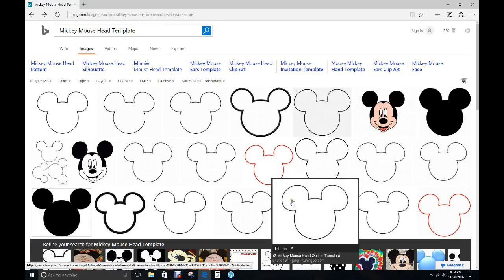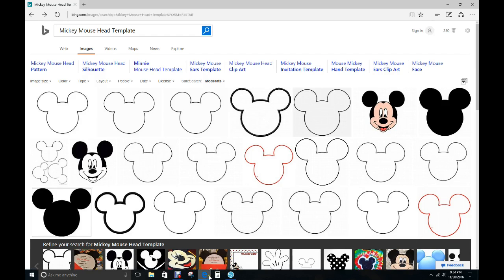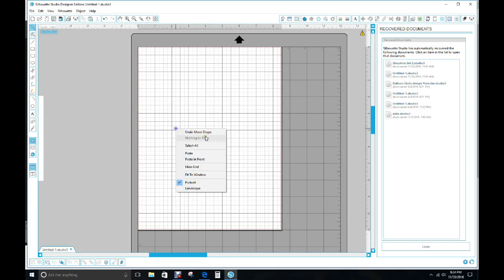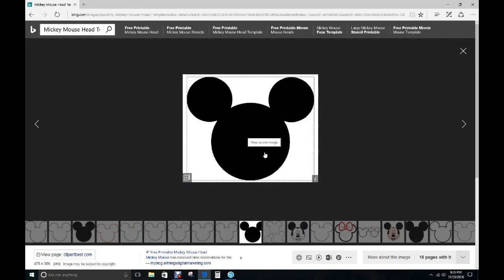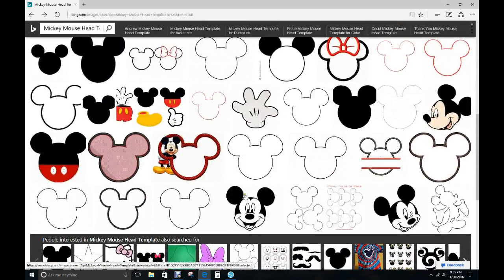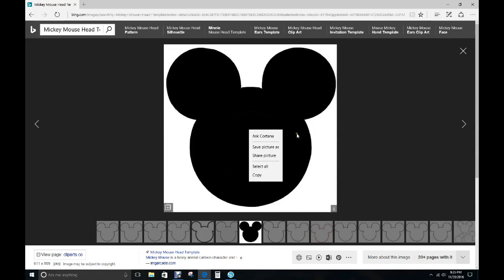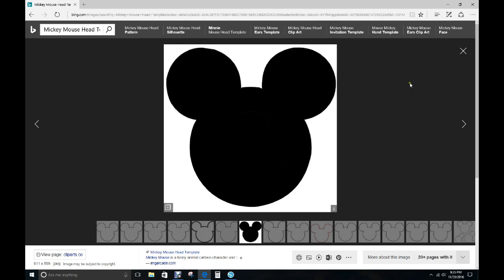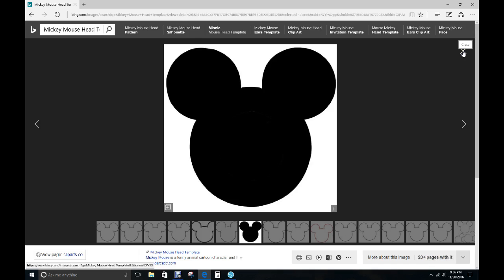How to Copy and Paste to Silhoutete Deisgn Edition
Copy and Paste Image from Internet